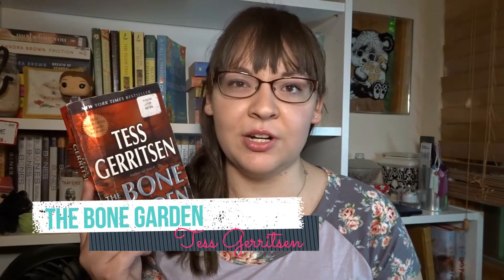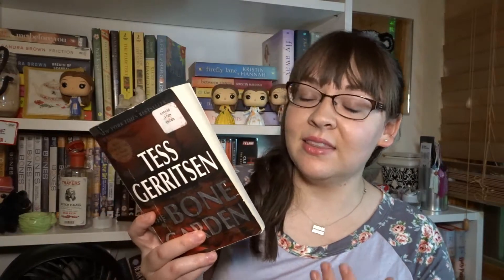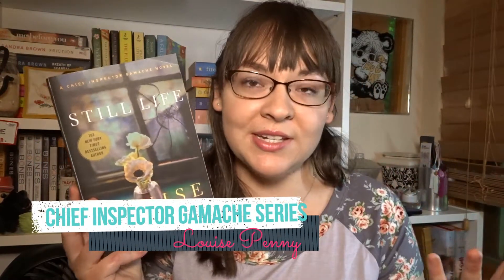Crime Novels For Beginners | Recommendations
---Books Mentioned---
- Rizzoli and Isles Series by Tess Gerritsen
- Temperance Brennan Series by Kathy Reichs
- Kay Scarpetta Series by Patricia Cornwell